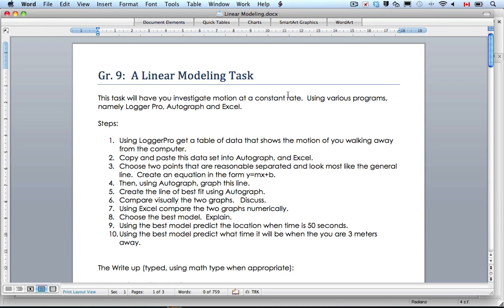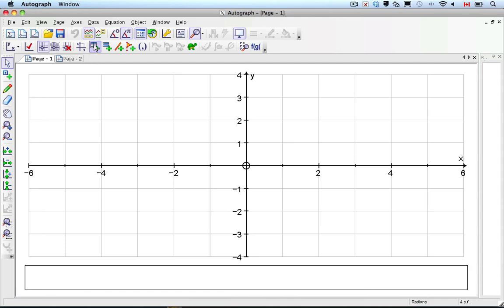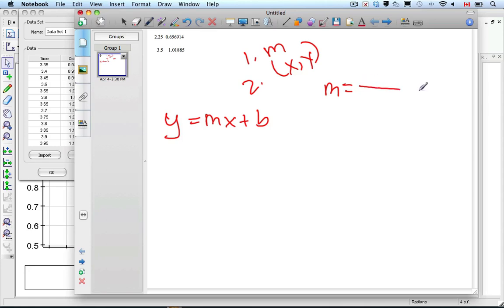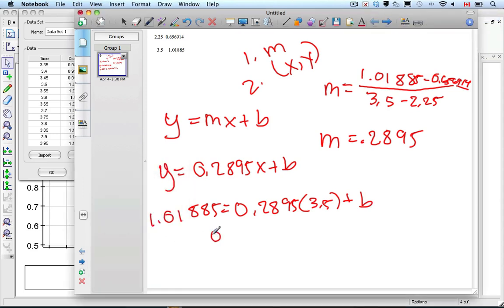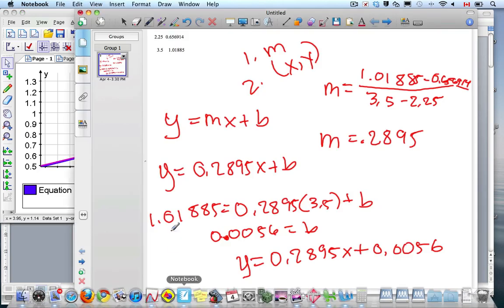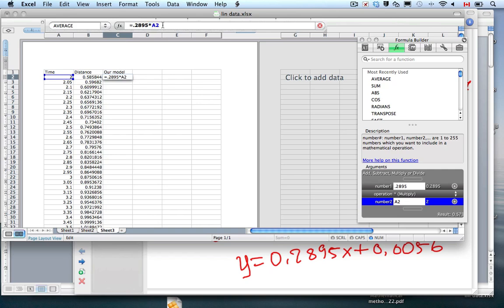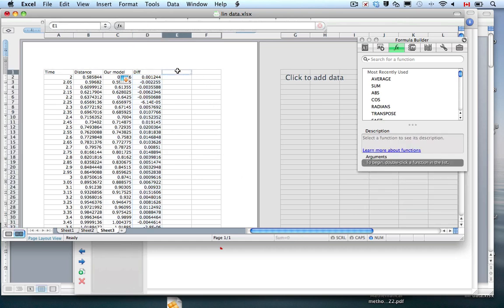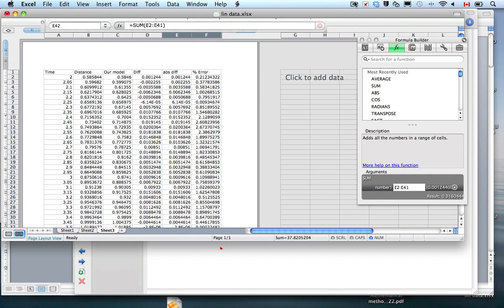linear model pt1.mov